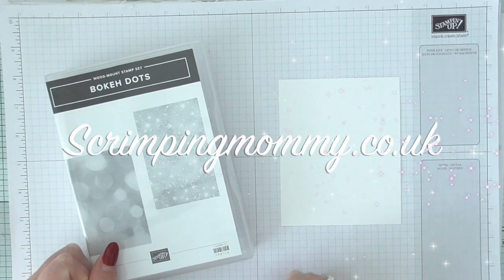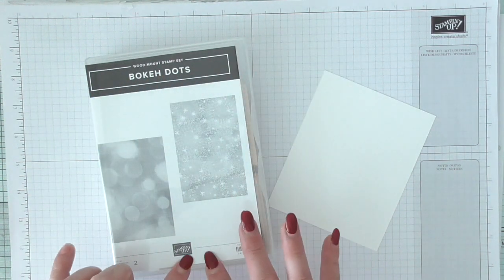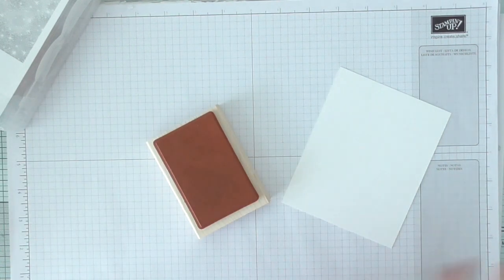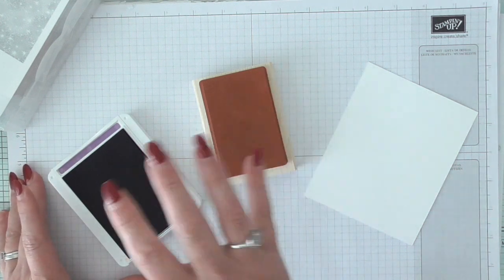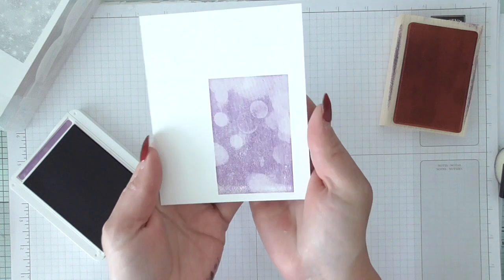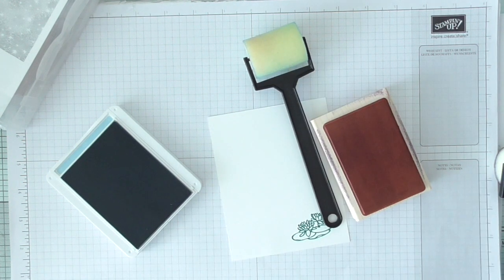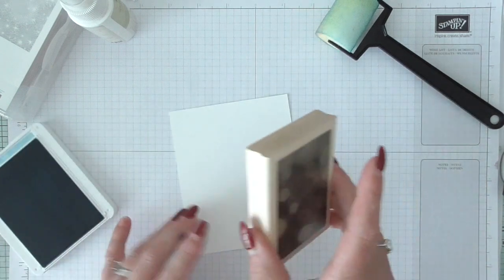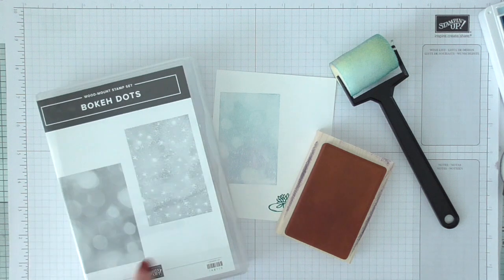HOW TO USE... Bokeh dots background stamp